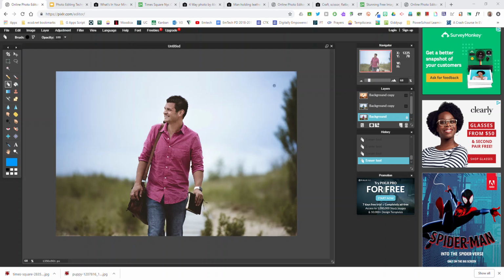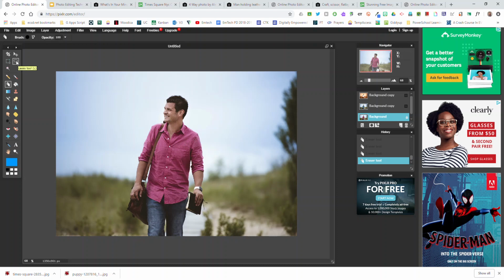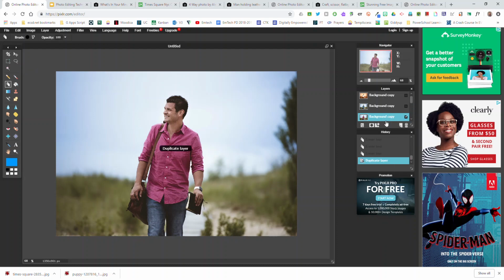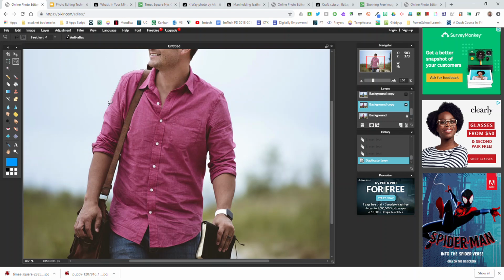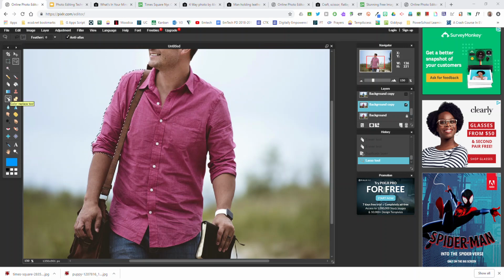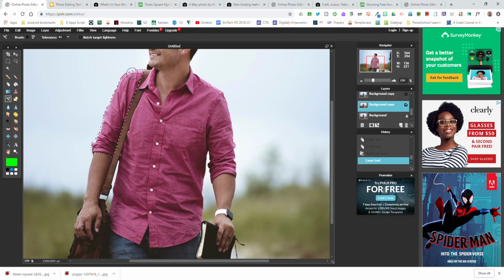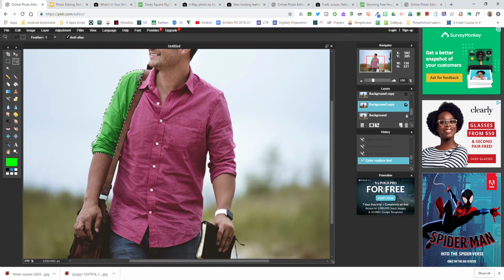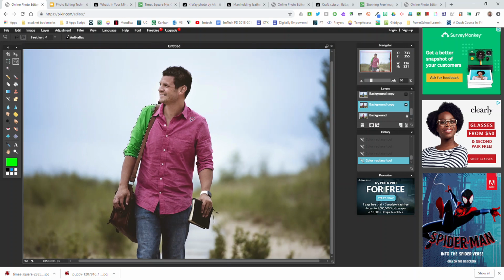Pixlr Editor Change the Color of Something in a Photo with the Color Replace and Lasso Tools